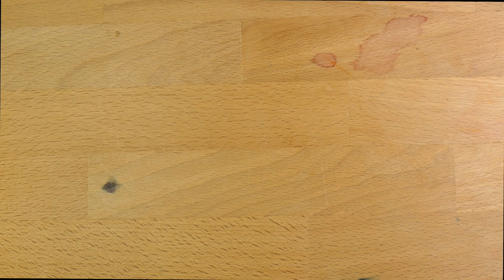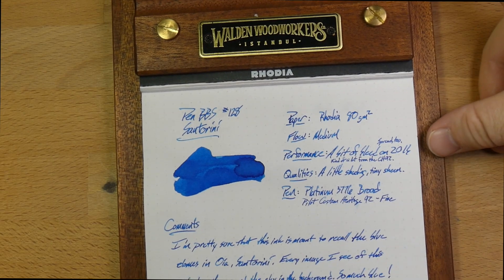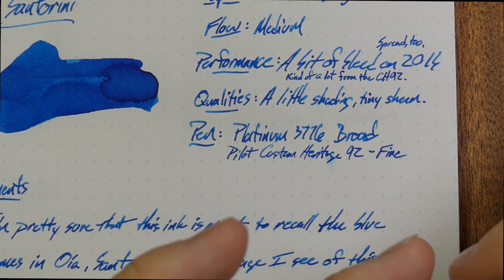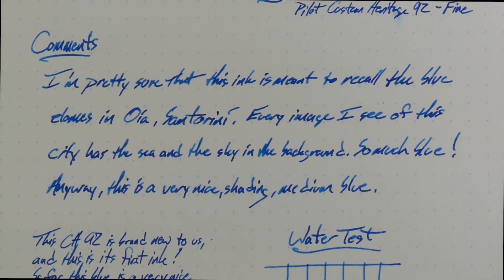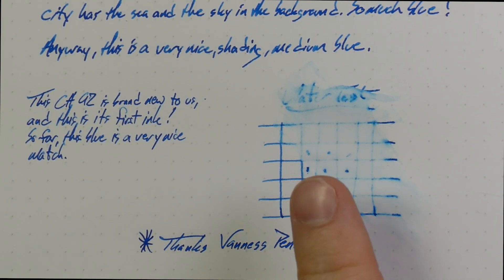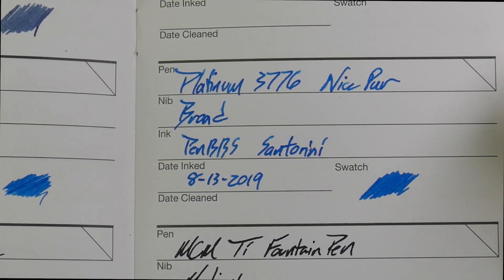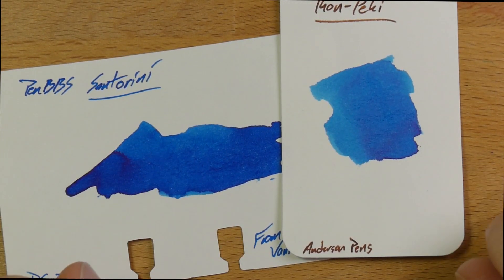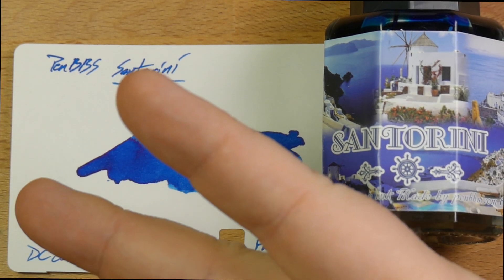PenBBS Santorini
This PenBBS ink invokes the blue domes of Oia in Greece. Yep. I had to look that up. Those are are some nice domes. My roof is so boring by comparison. Check out this bright blue brought to us by Vanness Pens!

**This ink was given to me for review by Vanness Pens. That doesn't change my review as far as I can tell. What you see is what you get. Your mileage may vary. Etc. **